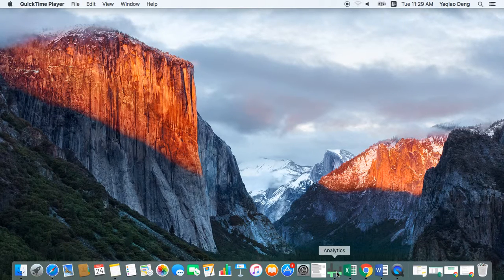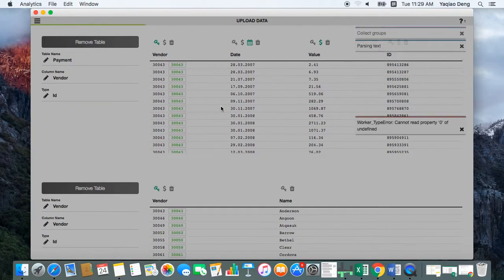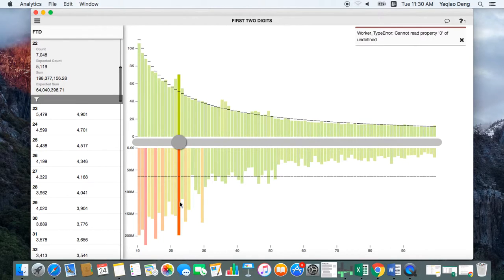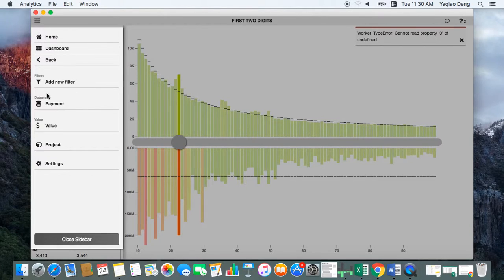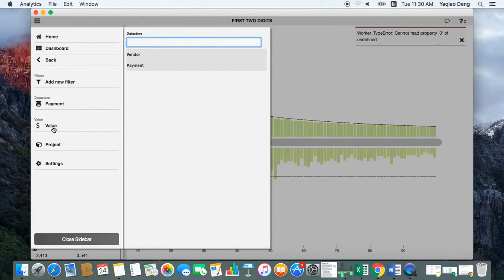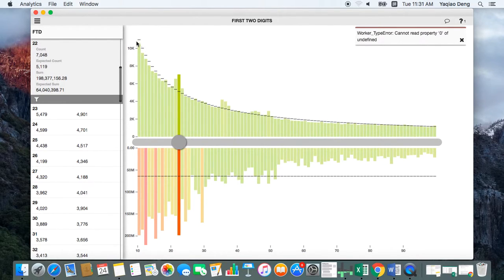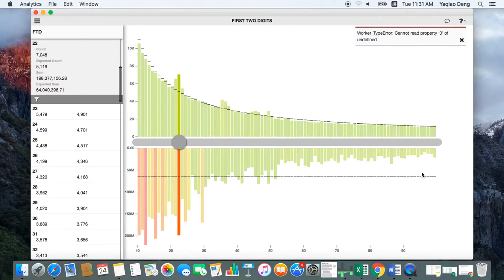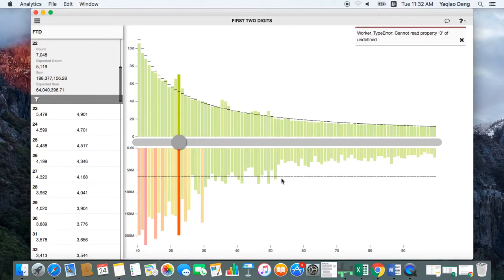Forestpin Analytics: how to use the FTD test?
FTD: First Two Digit

The first two digit test is an application of Benford's law and is one of the many tests carried out on data to identify outliers.  In the video the payment demo data is used.